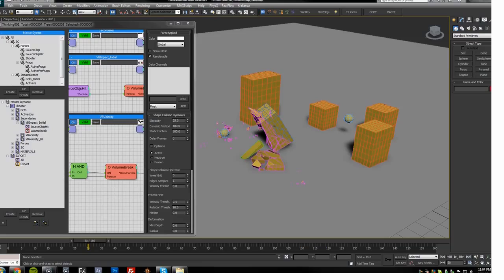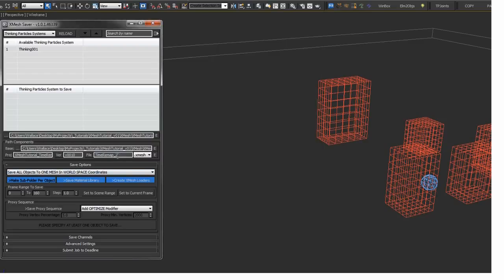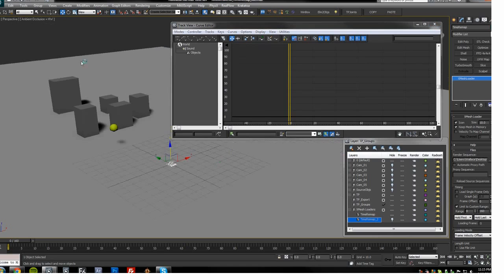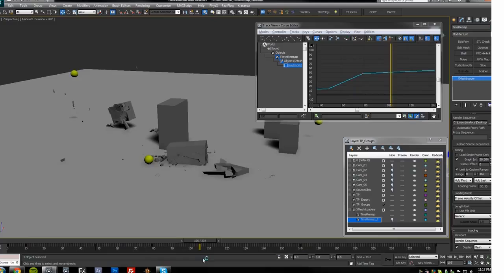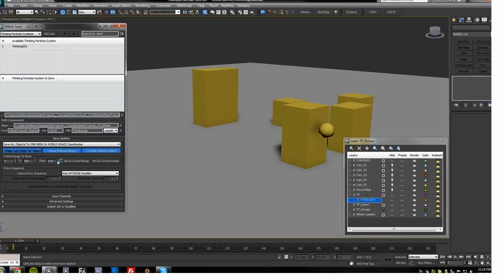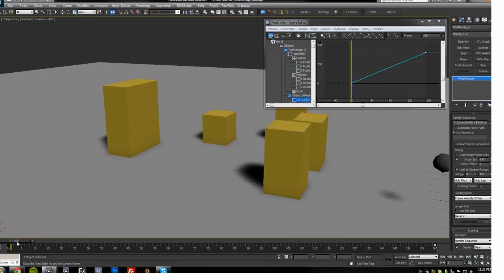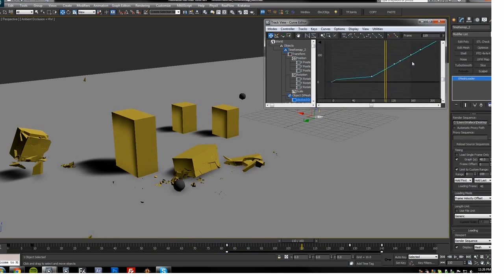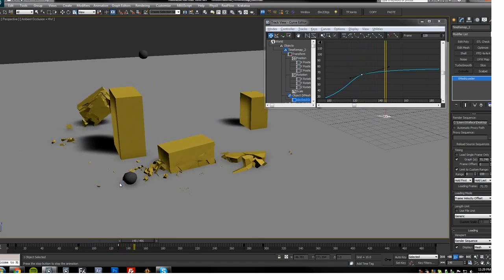3Dsmax Tutorial Hd: Повторное Время Замедленного Движения Fx С Xmesh Специально С Tp4.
3Dsmax Tutorial Hd: Повторное Время Замедленного Движения Fx С Xmesh Специально С Tp4.
3dsmax tutorial: повторное время замедленного движения fx с xmesh, в частности, с tp4 by will wallace. Большое спасибо за то, что вы сделаете это видео!

Будет fx artist @ hydraulx santa monica, ca

Используемое программное обеспечение:

- 3dsmax
- xmesh
- мыслящие частицы 4

 Это видео аналогично повторно используется с помощью xmesh.